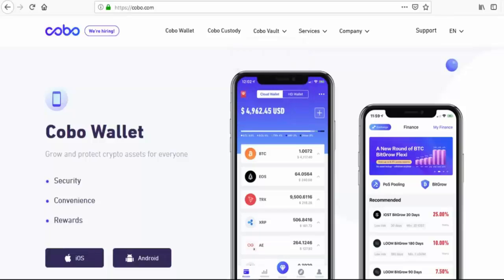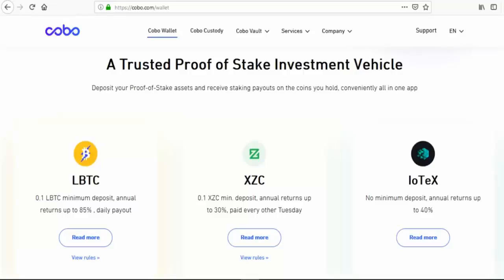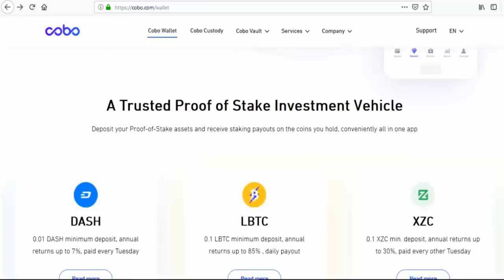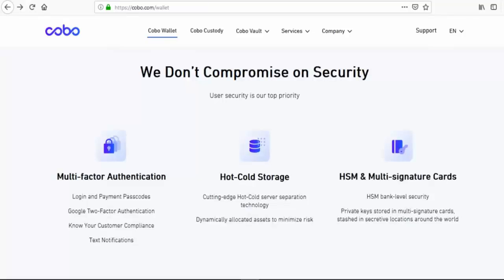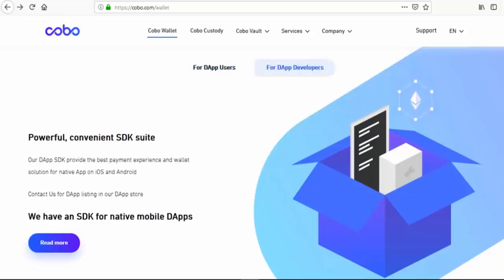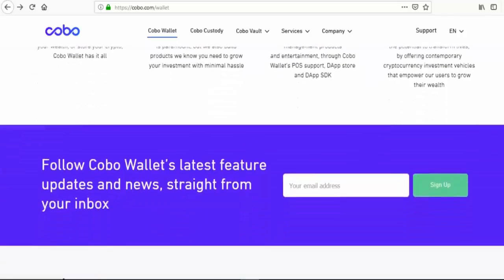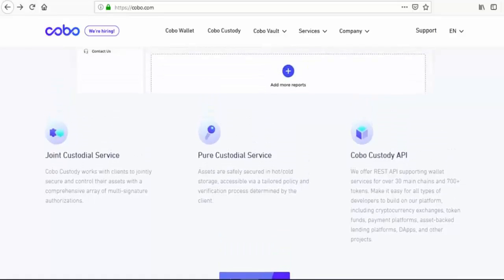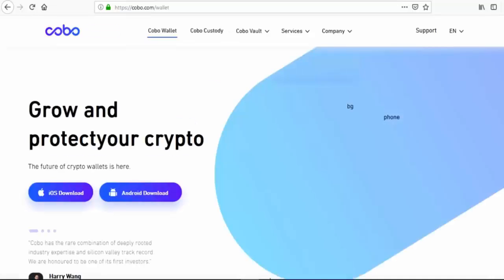Cobo Wallet - First Leading Wallet Offering PoS&Masternode Reward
Author:

lord1994

The material provided herein is general in nature and does not take into account your objectives, financial situation or needs. While every care has been taken in preparing this material, we do not provide any representation or warranty (express or implied) with respect to its completeness or accuracy. For the avoidance of doubt, this article is solely intended to be for general information only and does not in any way constitute as professional advice or financial advice. This is not an invitation or an offer to buy or sell cryptocurrencies, nor is it a recommendation to buy or sell specific types of cryptocurrencies. Trading cryptocurrencies carries a high level of risk that may not be suitable for some. Consider your investment objectives, level of experience, financial resources, risk appetite and other relevant circumstances carefully. The possibility exists that you could lose some or all of your investments, including your initial deposits. If in doubt, please seek independent expert advice.